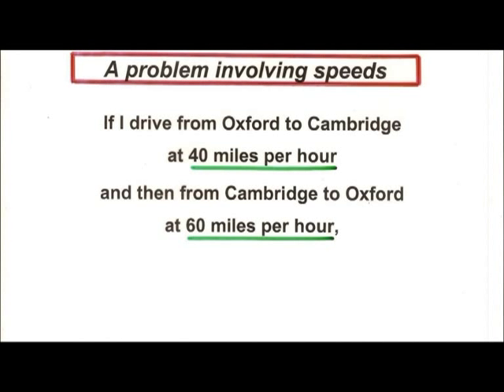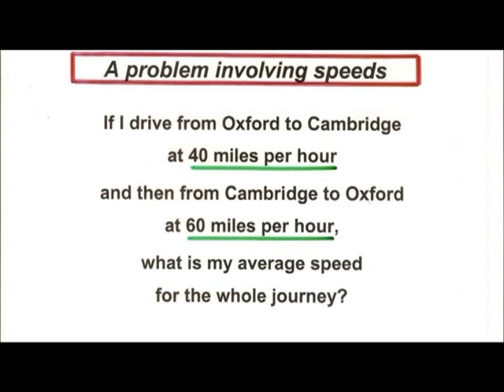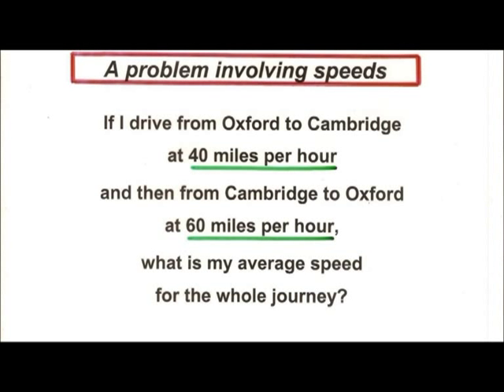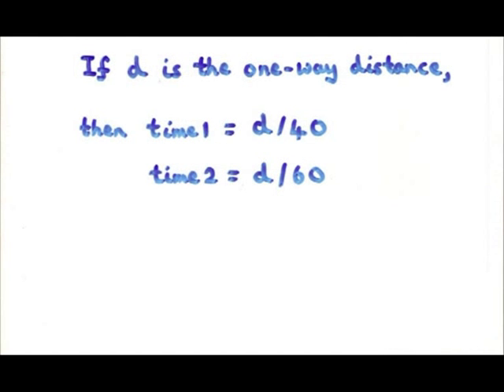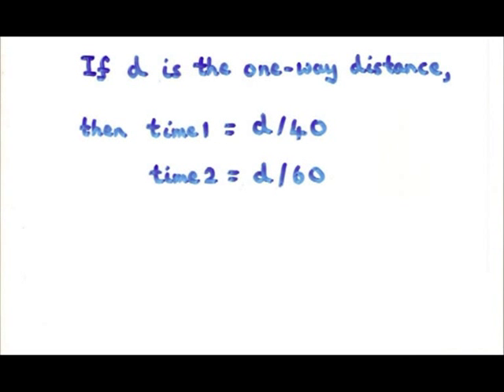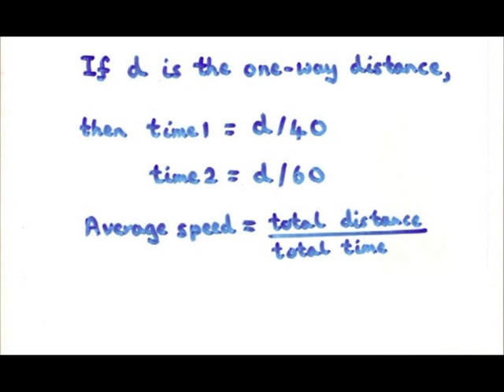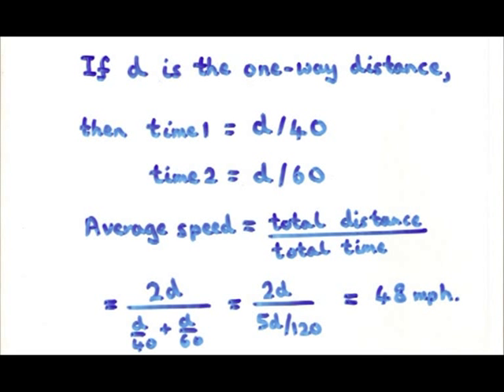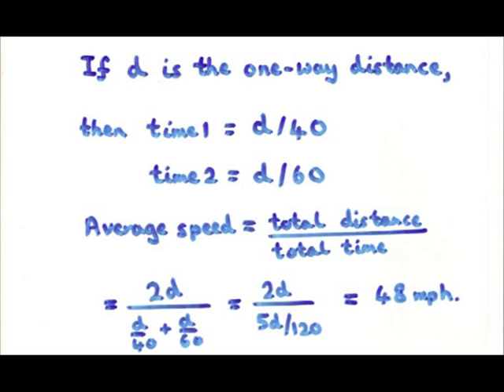The Speed Paradox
What is the average speed if you go to Oxford at 40mph and return at 60mph? - It might not be what you expect! Robin Wilson, Gresham Professor of Geometry, runs through this problem and explains why it the average speed is not 50mph.

This is the eleventh part of 'A Millennium of Mathematical Puzzles'.